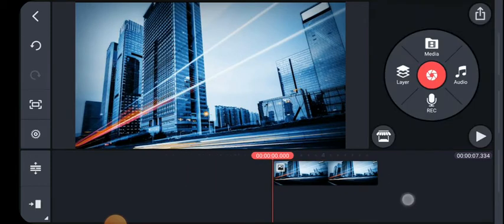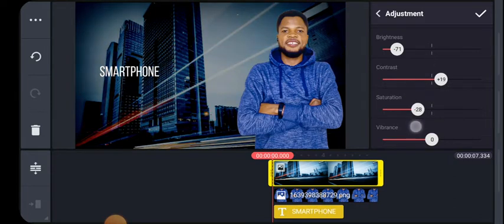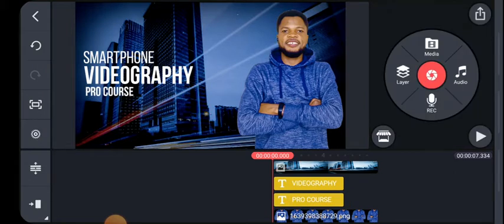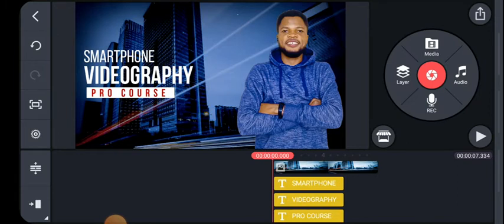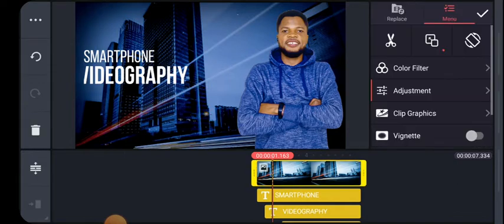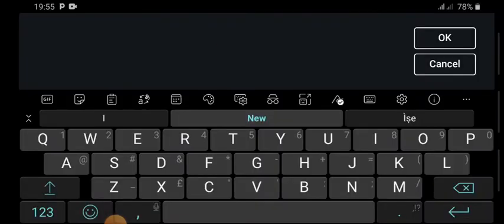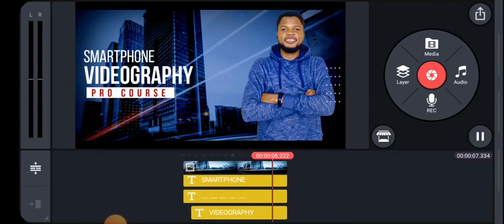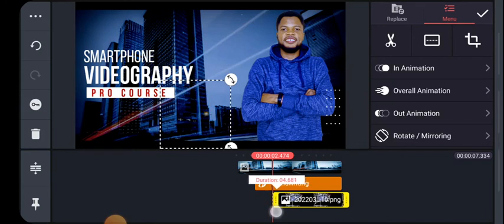Professional Typography in Kinemaster | Smartphone Videography ¦ Animation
In this video, Beejay share with you some basic skills for typography in kinemaster. This skill will be valid for those shooting tiktokvideo, skits, ads and textanimation. God bless you.